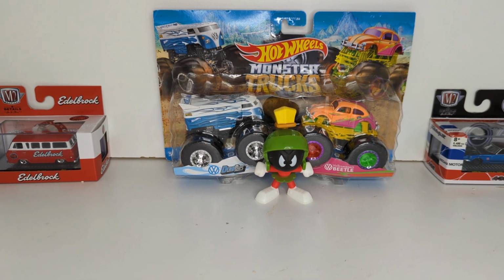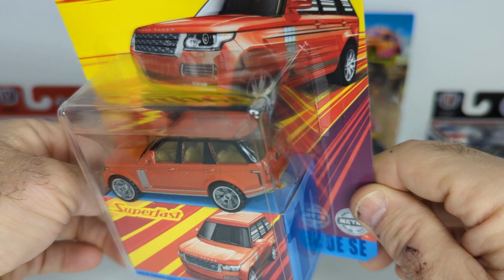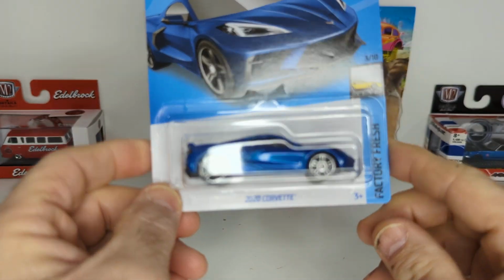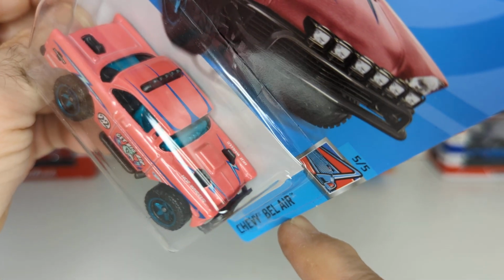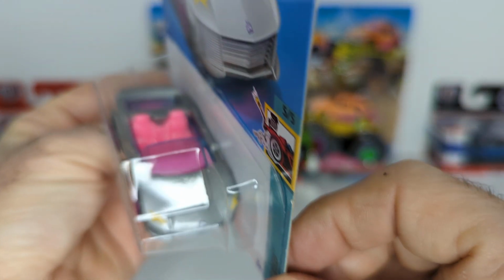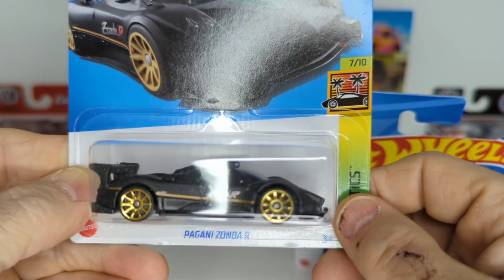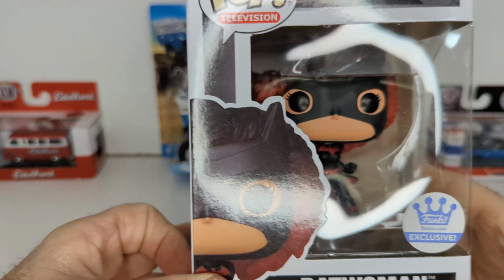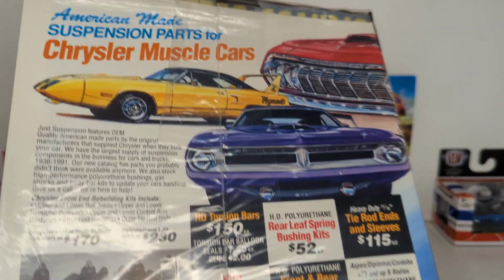November 25, 2022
Black Friday Hunt